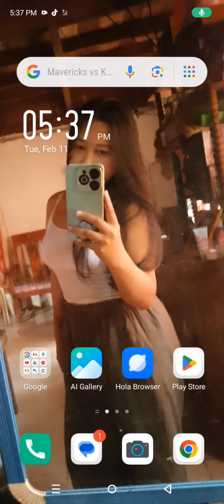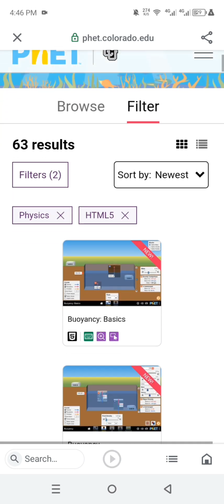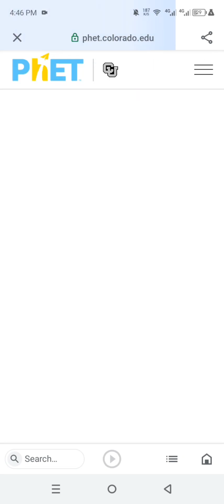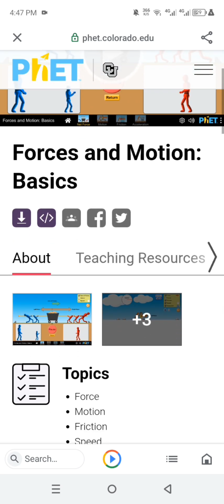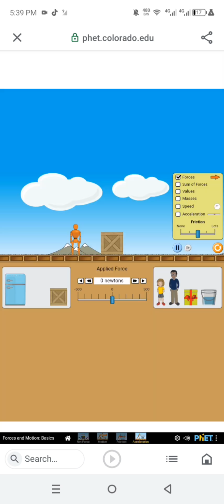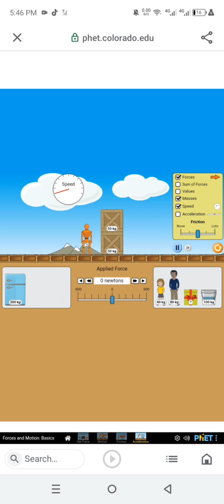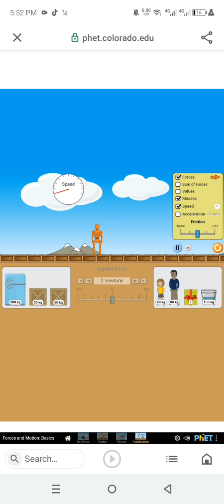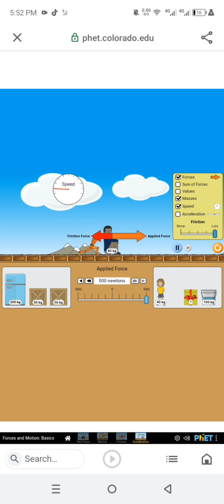PHET SIMULATION Forces and Motion: Basics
PHET SIMULATION
Forces and Motion: Basics